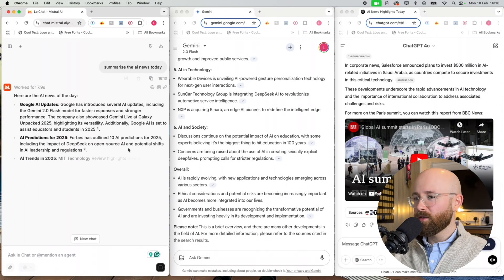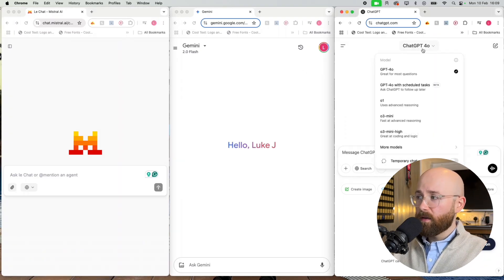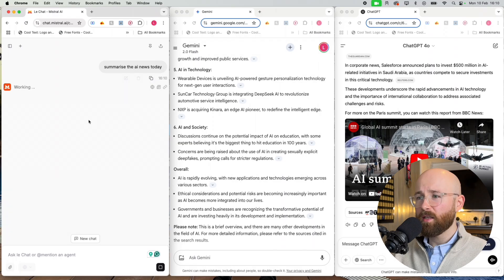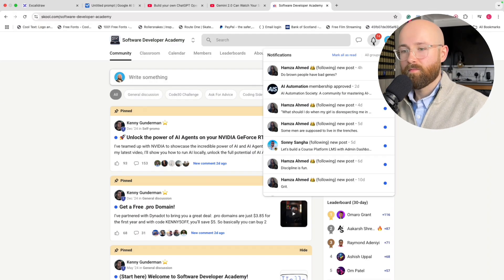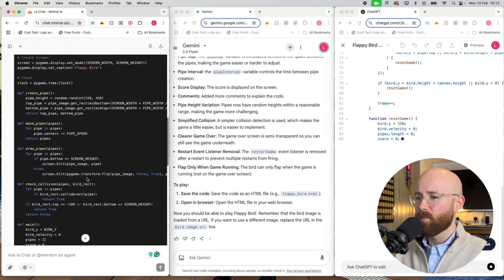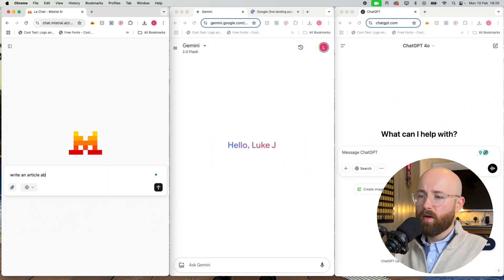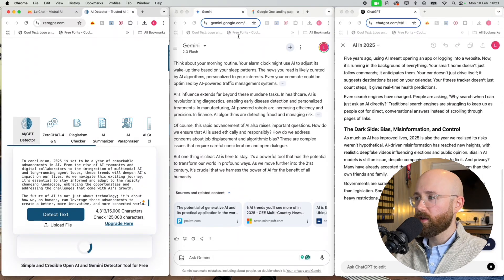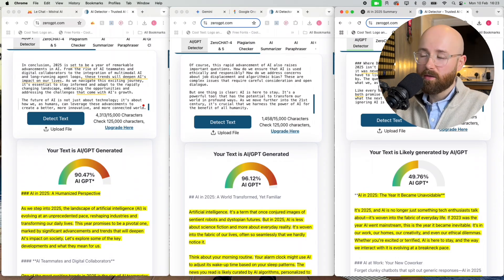ChatGPT Vs Gemini 2.0 Vs Mistral AI: Who Wins?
Mistral AI vs Gemini 2.0 vs ChatGPT : Who Wins?